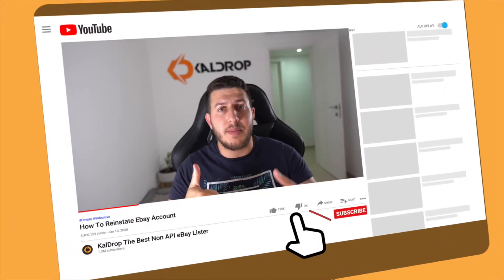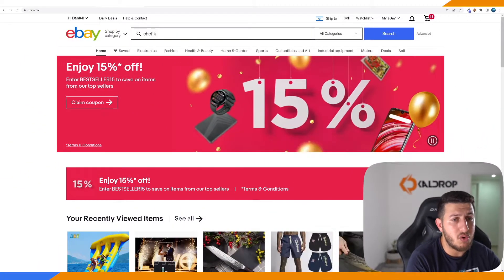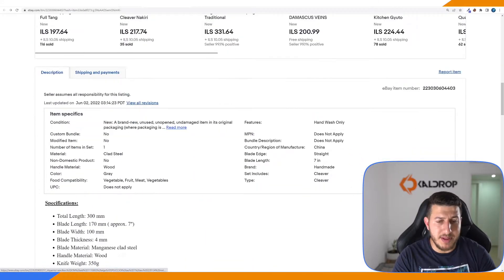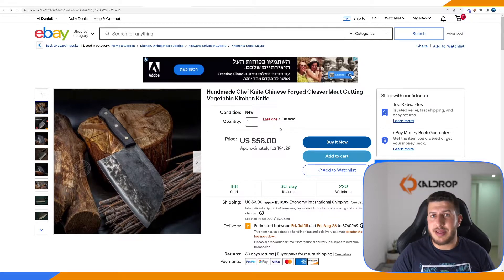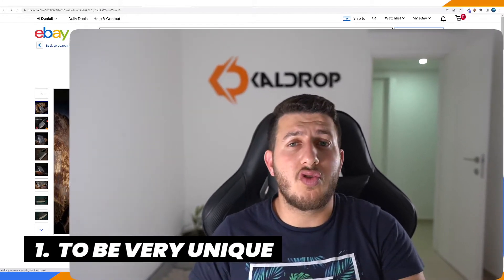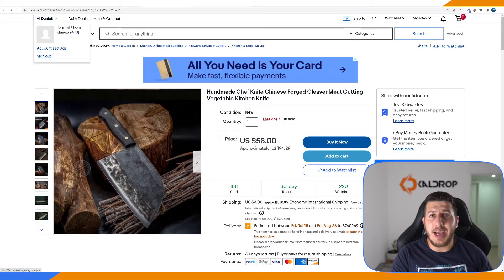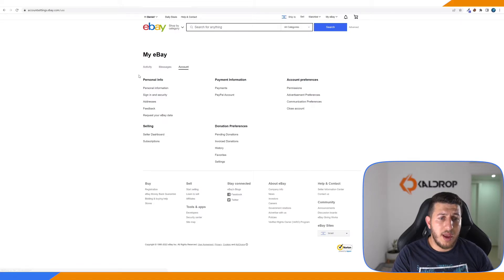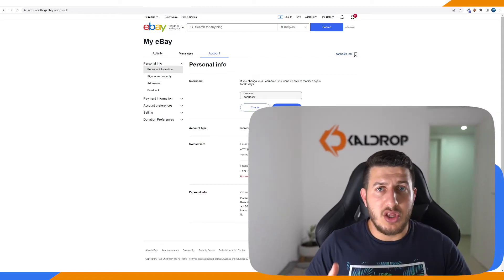eBay Dropshipping 2022: How To Stop Other Sellers Copying You?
How to Stop Other Sellers Copying You?

This video is about stopping other dropshippers copying your listing on eBay 2022. Stop other competitors from stealing your products with a simple trick. Keep watching!!!

🕖 Time Stamp

00:00 Intro
00:56 Copying Your Listing Explained
02:32 Be Very Unique
03:22 Change Your Username
04:44 Outro

How to stop other ebay dropshippers copying and stealing your listing in 2022?

eBay is a dynamic platform that has high competition rates between dropshippers and sellers. In order to keep your product listings safe from copying or stealing by other ebay dropshippers, you have to be more simple and creative in your solutions. In this video I will provide you with two simple ways to stop other ebay dropshippers copying and stealing your ebay listings.

- Be very unique in your listing. Create bundles so that dropshippers won't find an easy way to copy your products because dropshippers runs from hard work by nature.

- Change your username. Make it hard for other ebay dropshippers to find you every time you update your listing.

These are the 2 ways you can stop other ebay dropshippers copying your products and raise competition around your ebay dropshipping store.

🔗 CONNECT WITH KALDROP 🔗

[ One sentence or two ]

👉ABOUT KALDROP 👈

KalDrop is a powerful Non API Lister designed for eBay sellers who wish to improve their online business performance.
This software was developed by an eBay Expert Seller and it uses special calculations and methods to make listing on eBay easy, fast and successful.
You will never get flagged due to using KalDrop because it is a Non API eBay Lister.

KalDrop helps you list many items to your store, makes costumer service faster and efficient and makes you fulfill orders faster than ever.
When using an API Monitor that chances of you getting flagged is high. Getting flagged will destroy your eBay selling account and lower the visibility on your items.

KalDrop Non API Lister Features Are :

- Unlimited Listings​
- Multiple Accounts
- VeRO Protection
- 24/6 Live Chat Support
- Unique eBay Listing Templates
- First Week Is Free​

All of this for 19.99$ - FIXED PRICE!